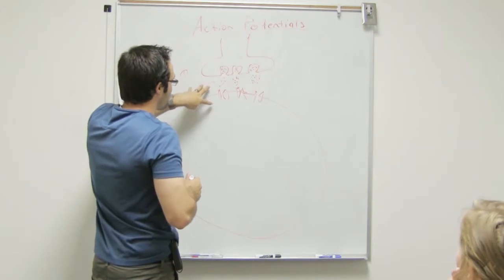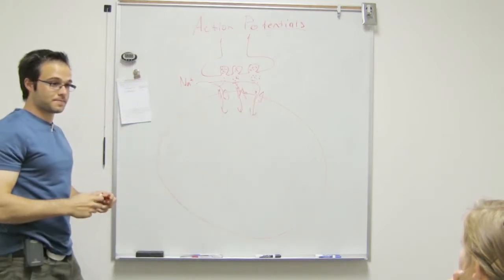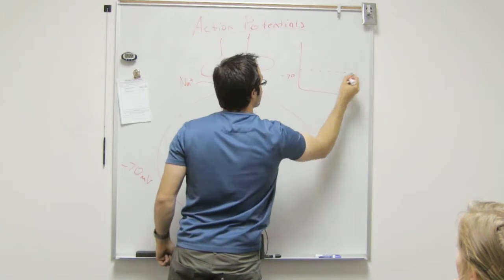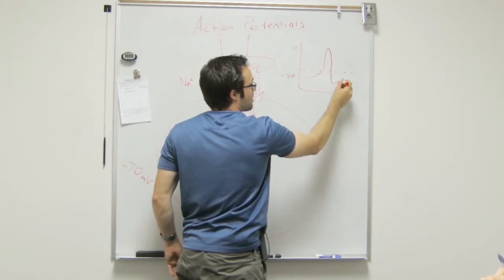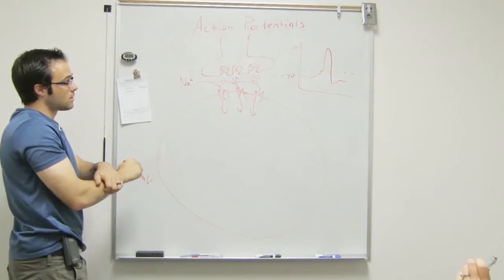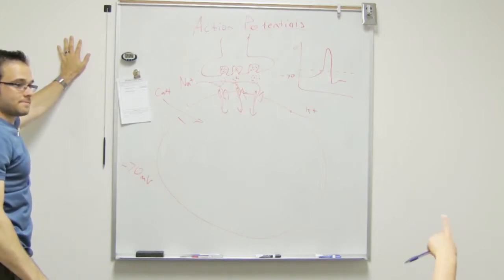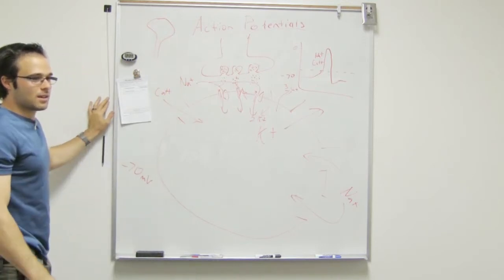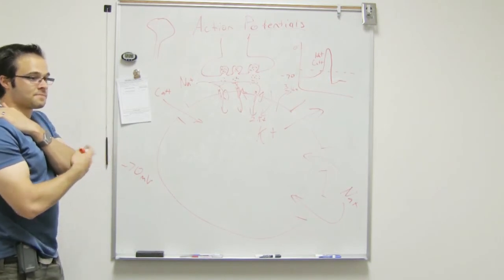Ion Movement During an Action Potential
This Human Anatomy and Physiology video teaches about Ion movement during different steps of an action potential